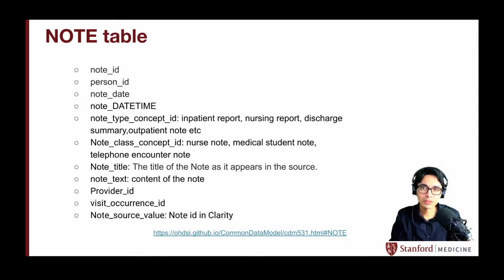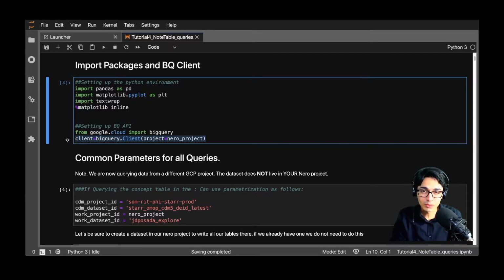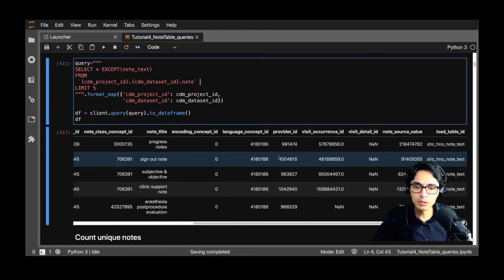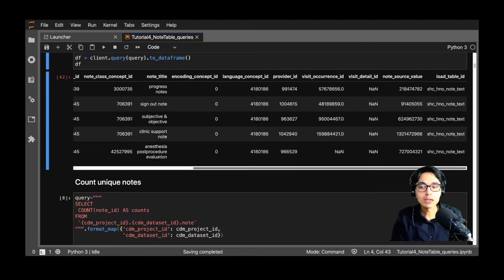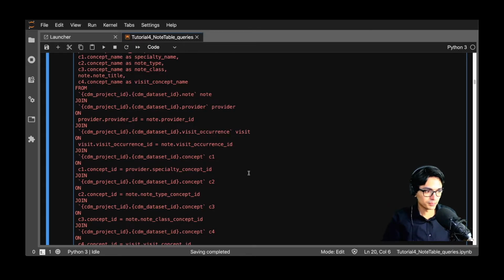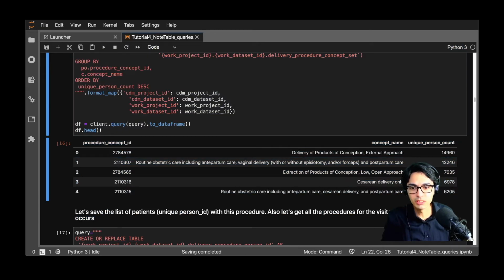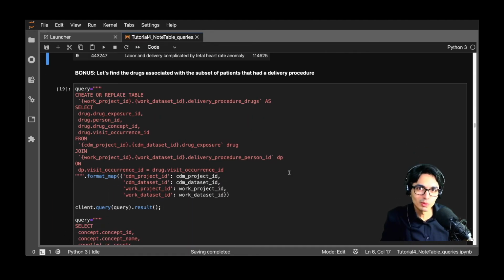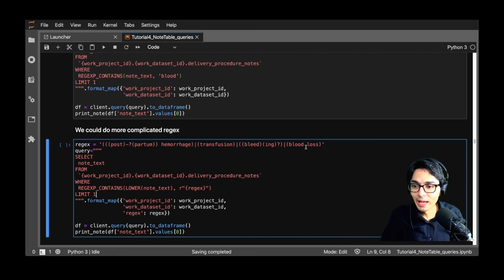Tutorial 4 Part 3: The NOTE table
In this tutorial, we cover the NOTE table in the STARR-OMOP. We describe the metadata associated with a note, how to query and how to use it to build a cohort.